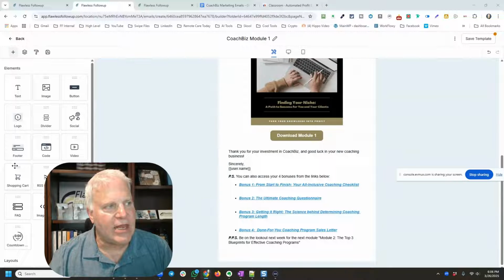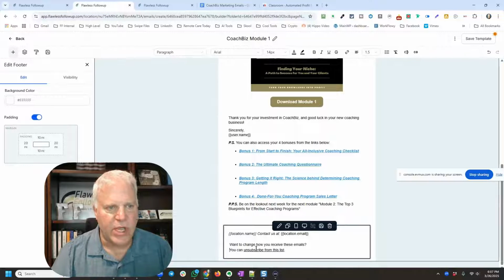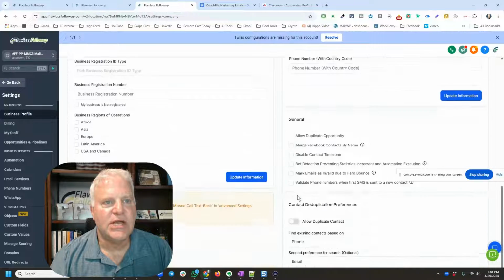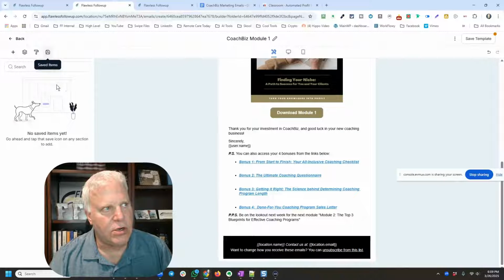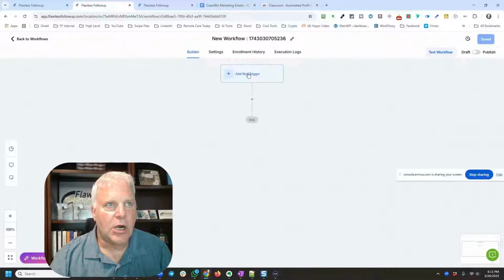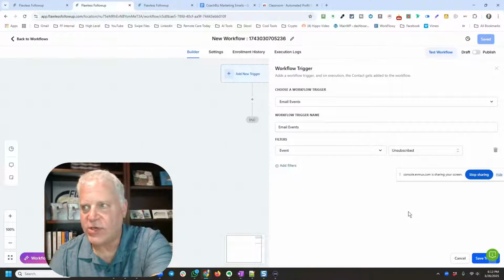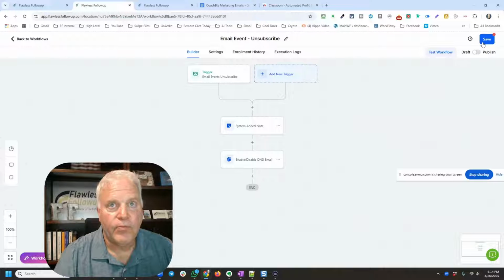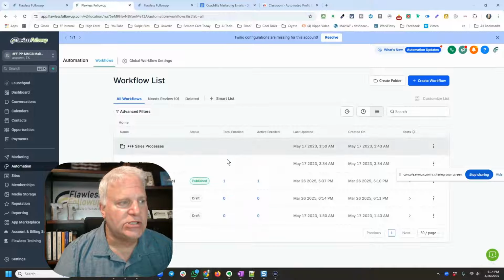Fix Your Emails: Add an Unsubscribe Link + Pro Templates (HighLevel)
🚨 Don’t get flagged as spam!
In today’s LIVE HighLevel build, I’ll show you how to add a proper unsubscribe link to your emails — the right way.
Plus, I’ll walk you through how to create great-looking custom email templates that actually help your emails get delivered (and clicked!).
Here’s what you’ll learn:
✅ How to build a compliant unsubscribe link (and why most people mess this up)
✅ Best practices for email delivery and avoiding the spam folder
✅ How to design custom templates that look amazing AND convert
✅ Tips to streamline your workflow inside HighLevel
If you send emails, you need this — whether it’s for your business or your clients.
💬 Got questions? Ask them live in the chat!
📥 Want the template? Just comment "EMAIL TEMPLATE" below.

Join my FREE Skool group: Automated Profit Expansion System (APES)
✅ Free downloads
✅ Bonus content
✅ Behind-the-scenes workflows
Looking for more HighLevel sales tips?
👇 Tell me what you'd like to watch me build next in the comments!